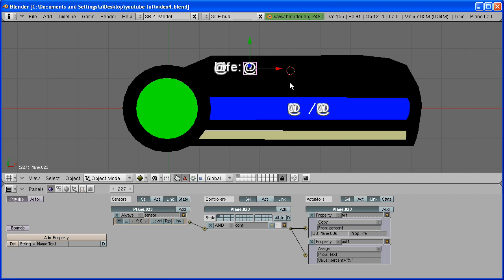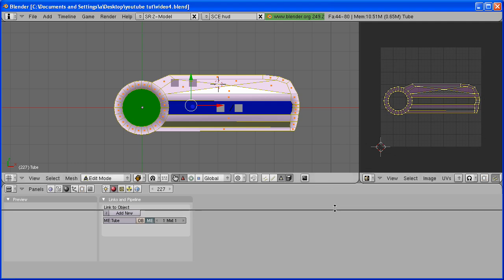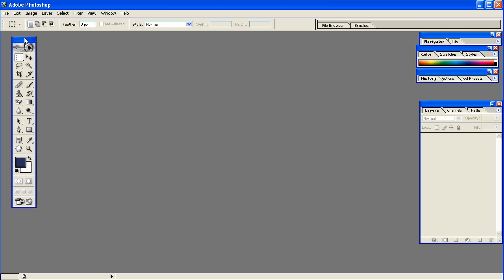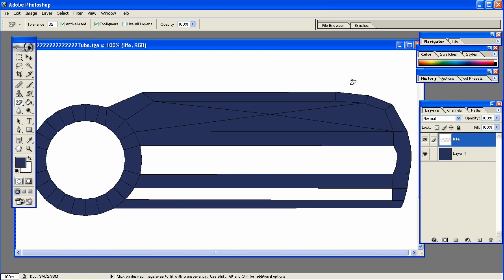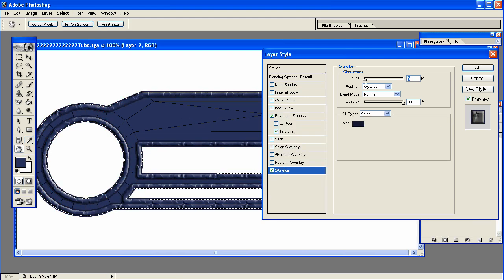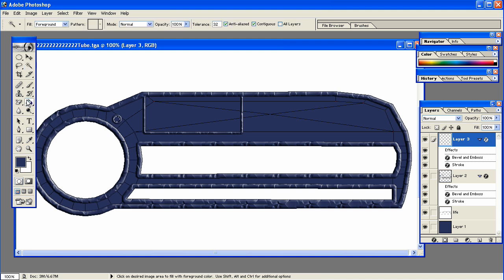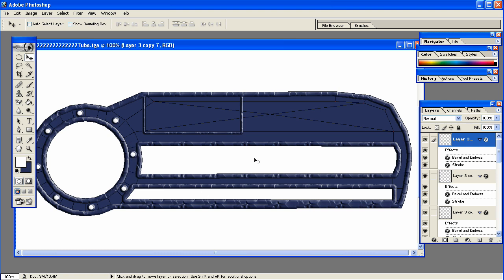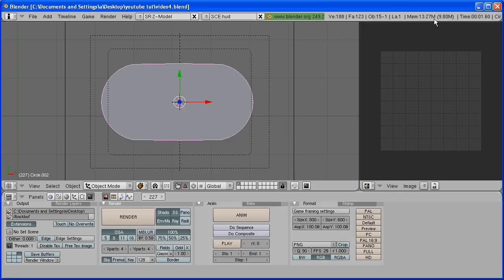Blender tutorial - making a rounded life display in blender game engine part 4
Part 4 of 6 on how to make a rounded life bar with a percent and a fraction